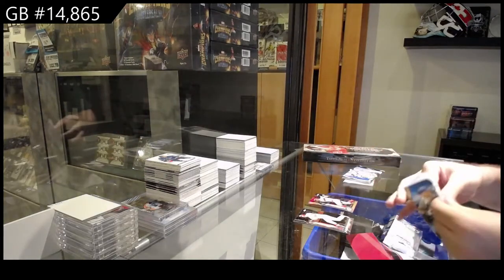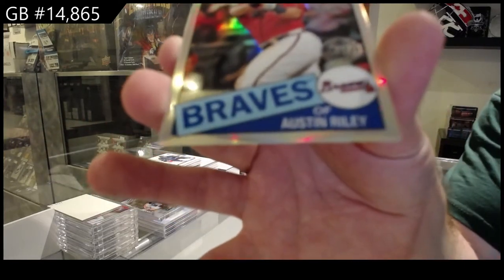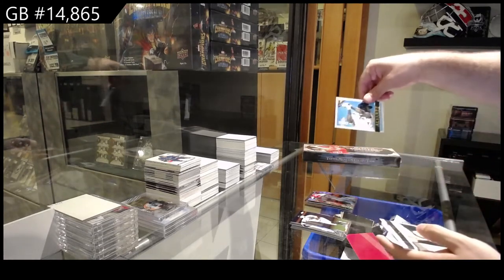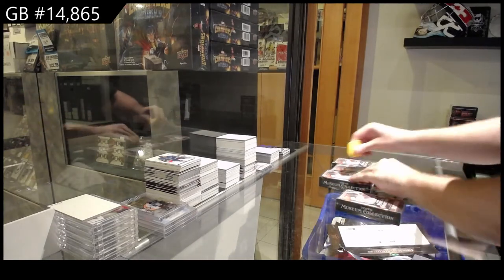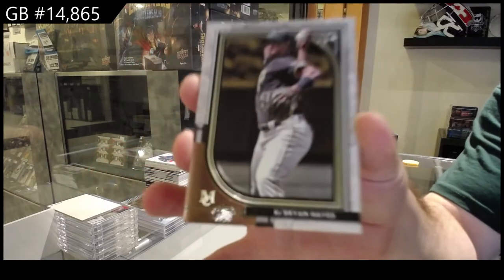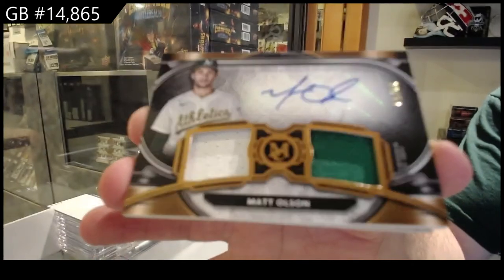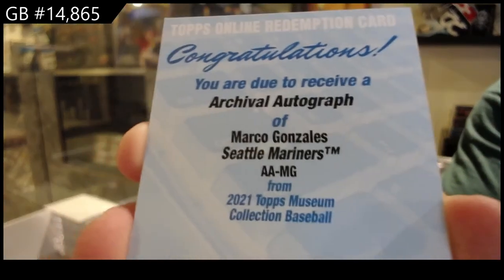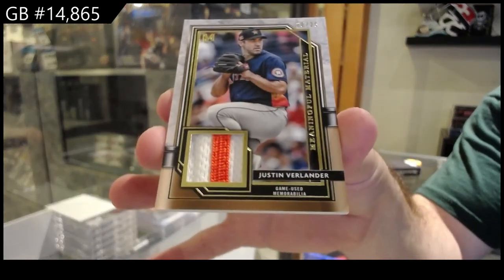2021 Topps Museum Collection + 2020 Topps Chrome Baseball 2 Box Break - C&C GB #14,865